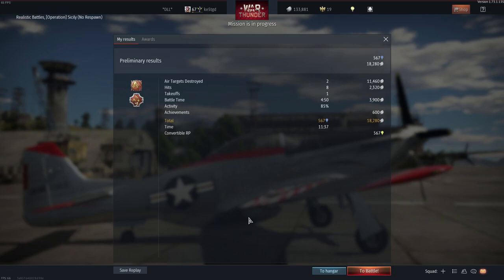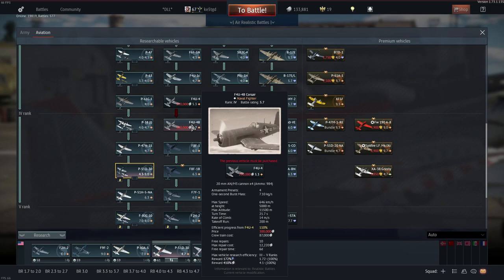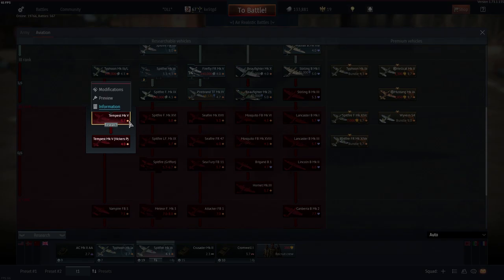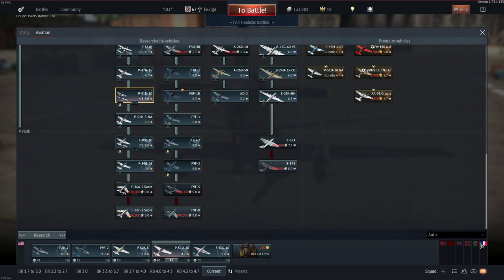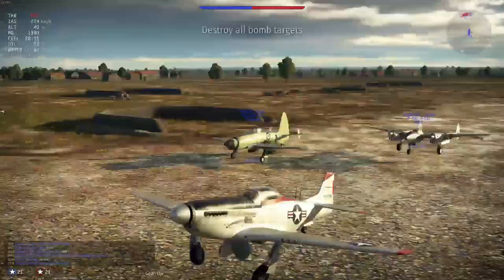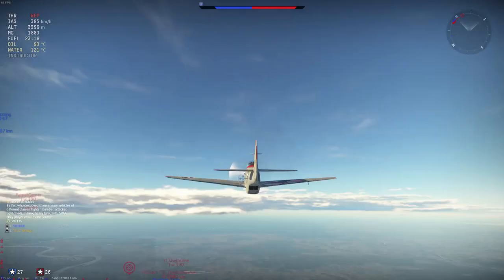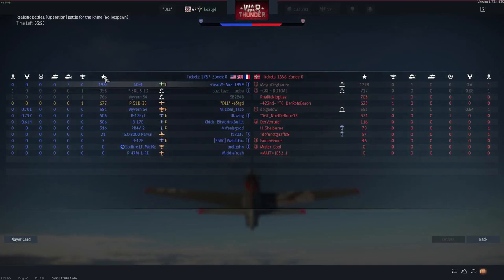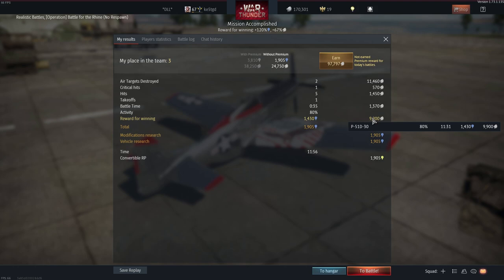How to SL fast in warthunder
Flying planes with high SL booster helps you grind Silver Lions faster than other vehicles.